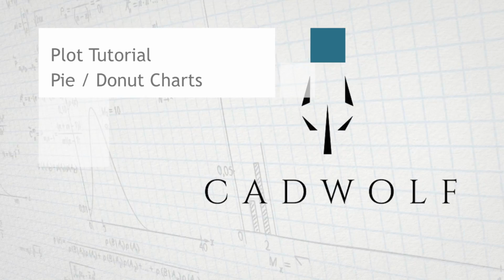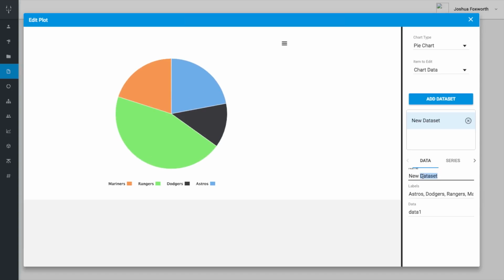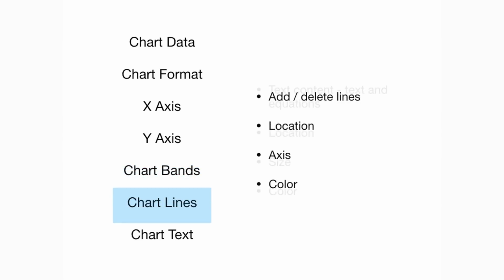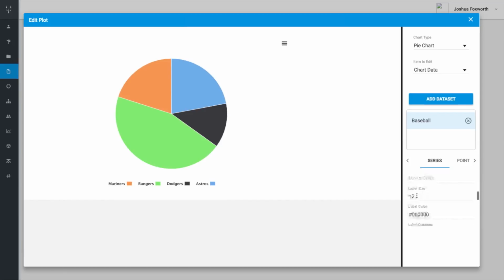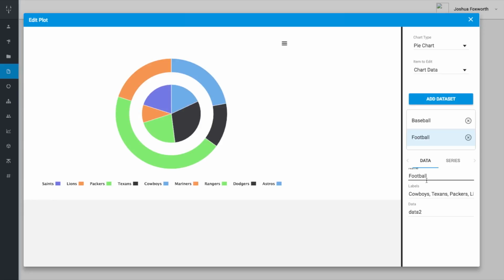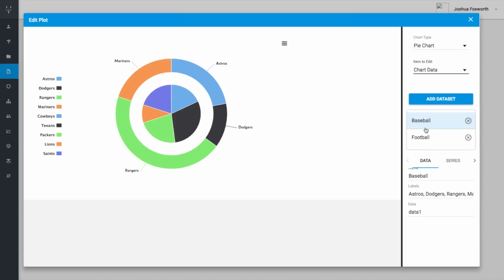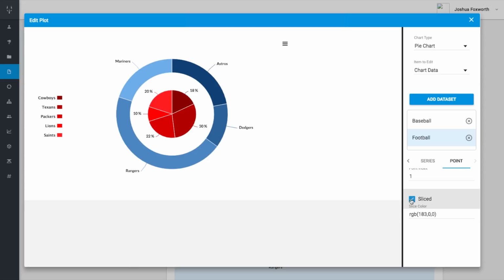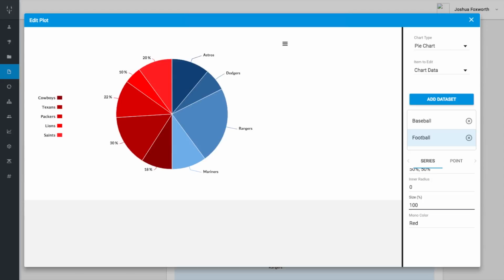Pie and Donut Chart Tutorial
This is a tutorial on pie and donut charts in CADWOLF.